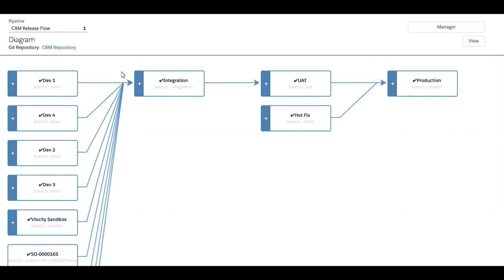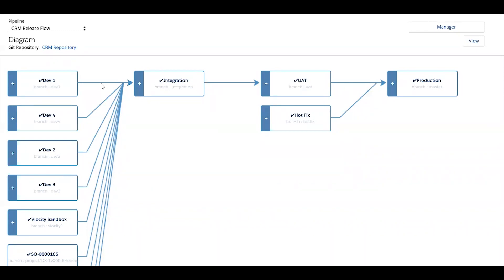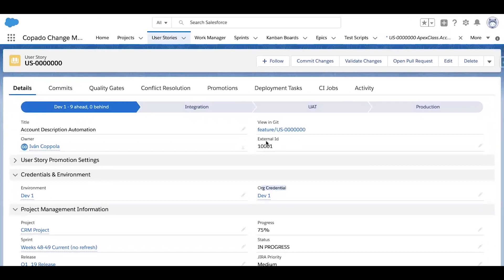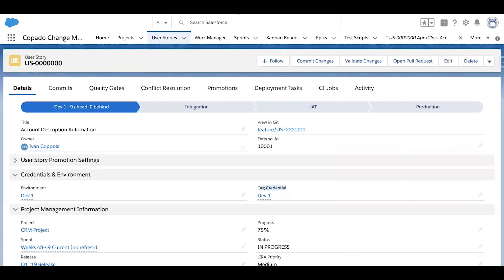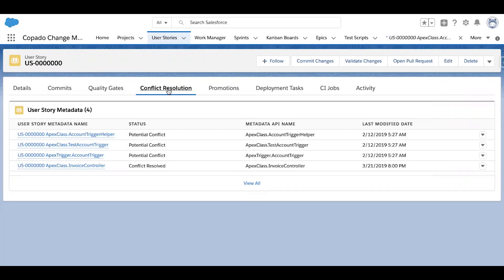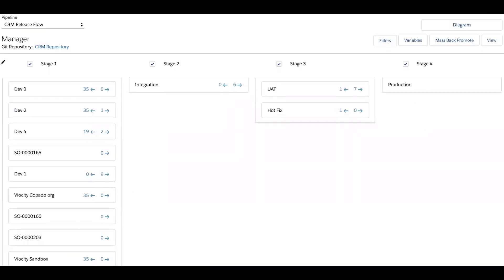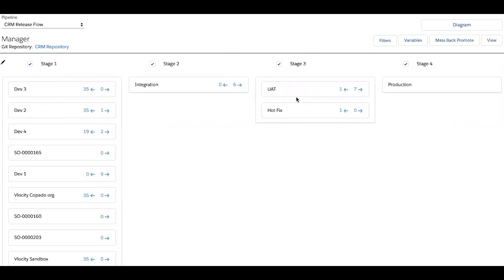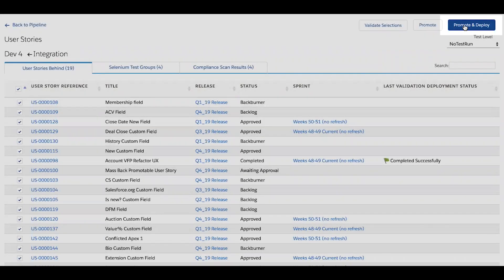#1 Native DevOps Platform for Salesforce | Copado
Copado is the #1 Native DevOps Platform for Salesforce. We enable faster, error-free  digital and cloud deployments and upgrades with continuous integration (CI)  technologies and agile cloud release management, all via an enterprise-class  developer platform that is 100% native and fully integrated with Salesforce DX and Salesforce Clouds. Watch this 5 minute overview to see how no matter what  size or industry you are in, Copado is the solution for you.